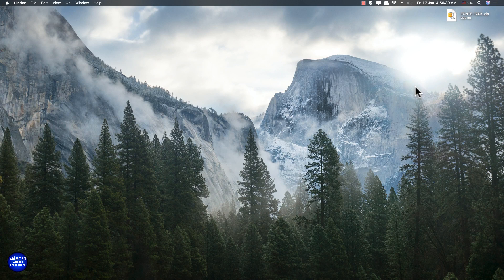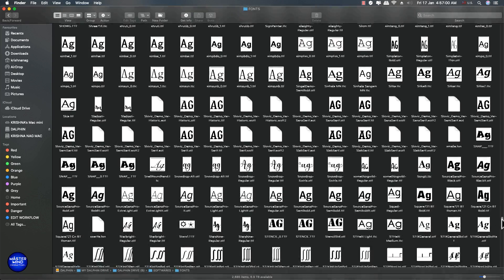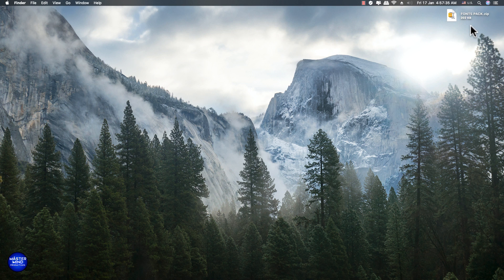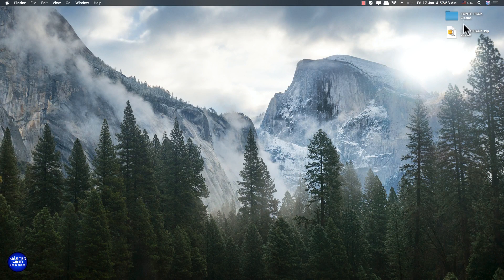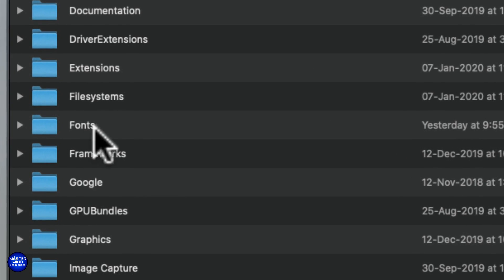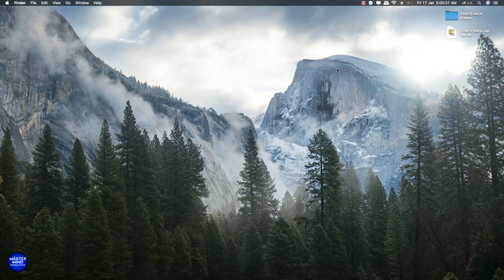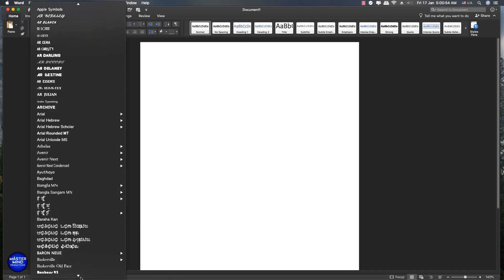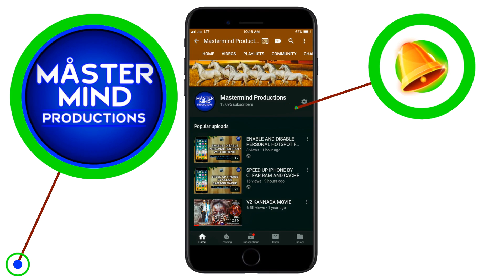2600 AND MORE PRO FONTS BIG PACK FREE DOWNLOAD FOR MAC AND WINDOWS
Most appreciate for...

Lastly these videos are to educate people in an entertaining fashion. Given these are very short videos, the short parts we use within them act as a catalyst to further reading. Most appreciate for.

Lastly these videos are to educate people in an entertaining fashion. Given these are very short videos, the short parts we use within them act as a catalyst to further reading. Carry Minati
Total Gaming
Techno Gamerz
Mr. Indian Hacker
Ashish Chanchlani Vines
Sandeep Maheshwari
BB Ki Vines
Amit Bhadana
Technical Guruji
Emiway Bantai
Triggered Insaan